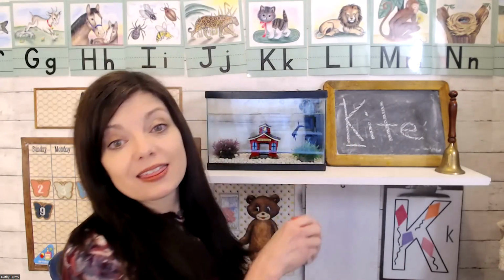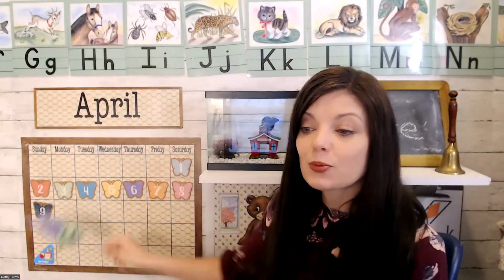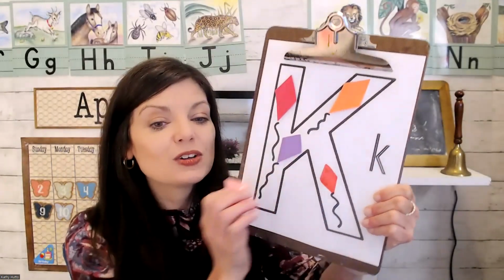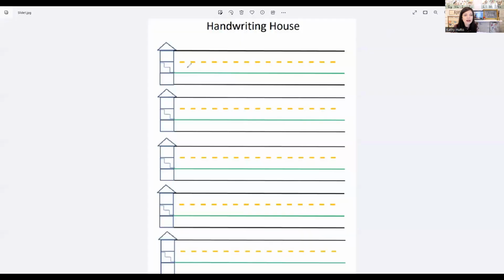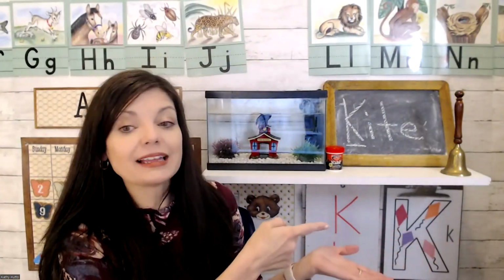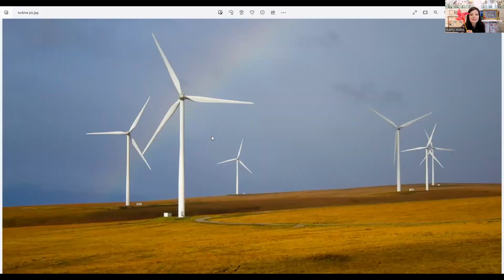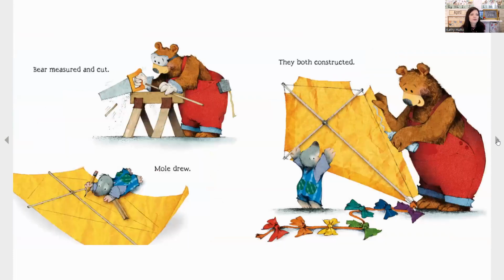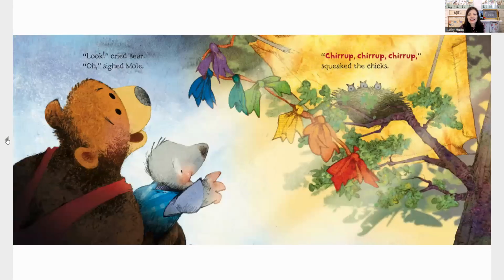Preschool Circle Time | Calendar/Weather | Letter of the Day - K for Kites